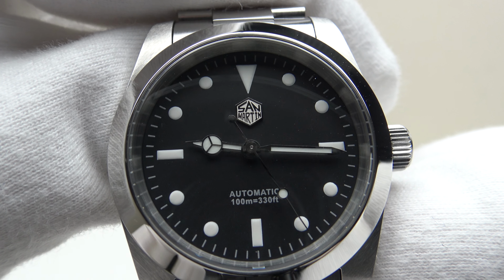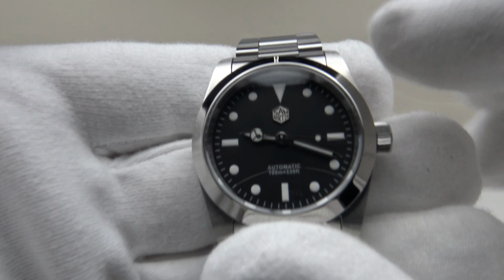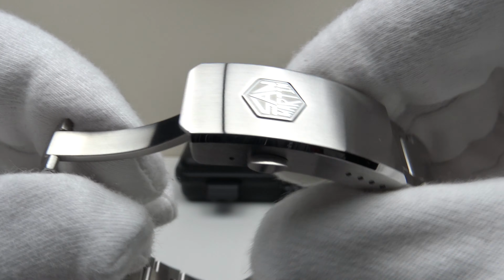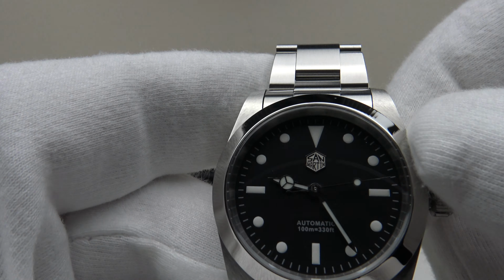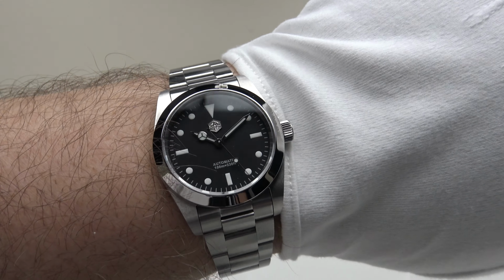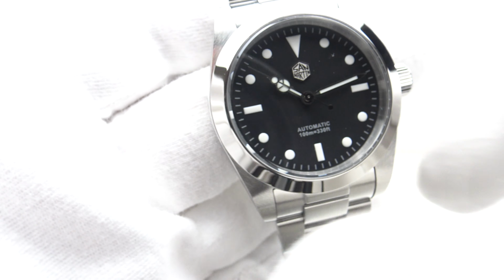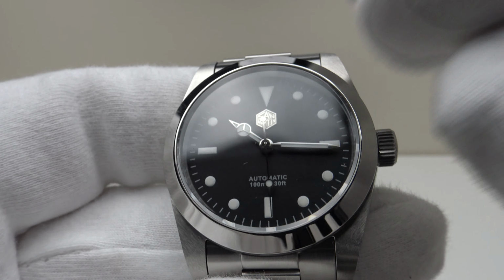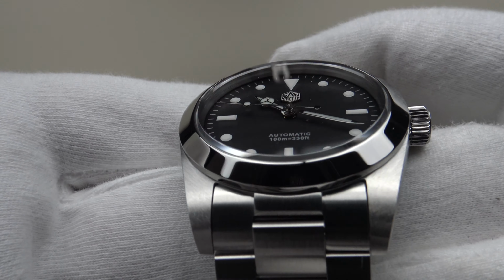San Martin SN021-G Limited Edition 4K Watch Review